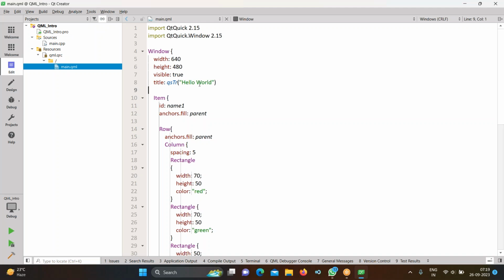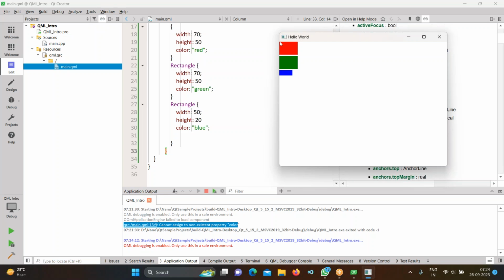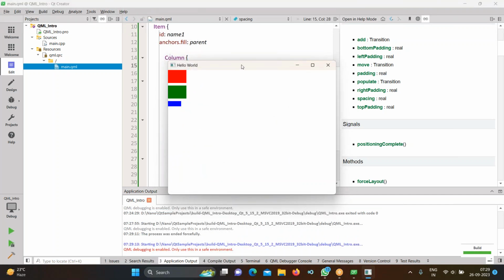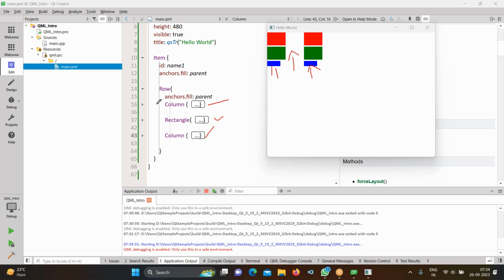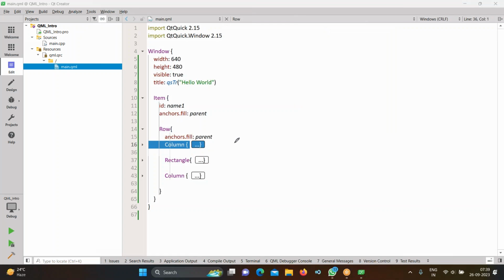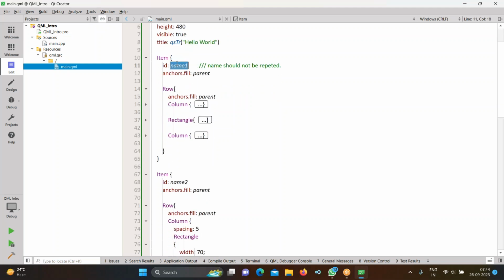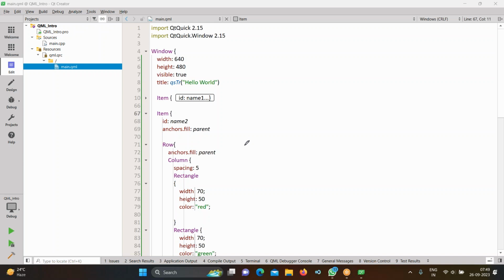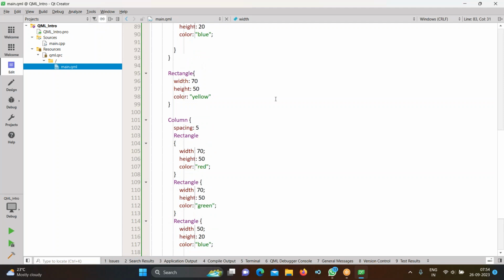Qt_QML Class_2👇 Ameerpet Stack view page , Discursing about Push and pop method